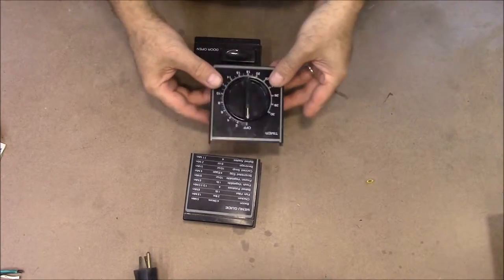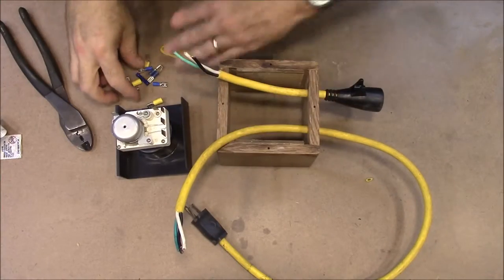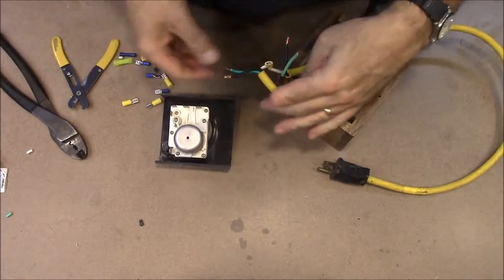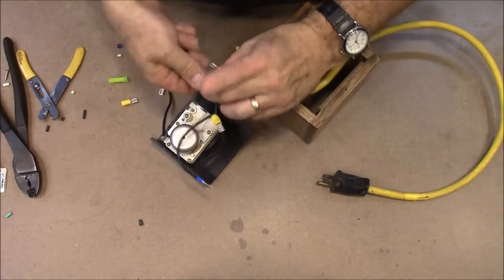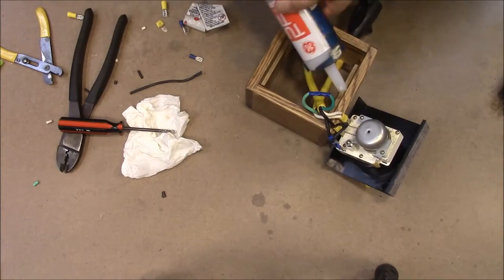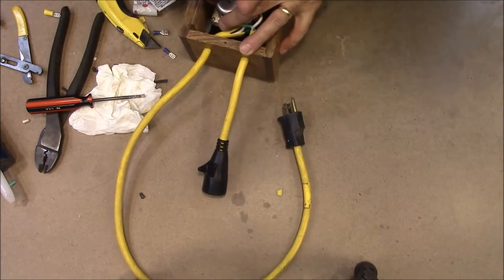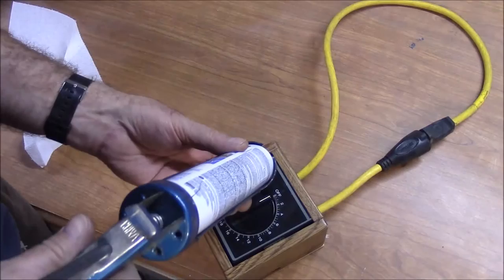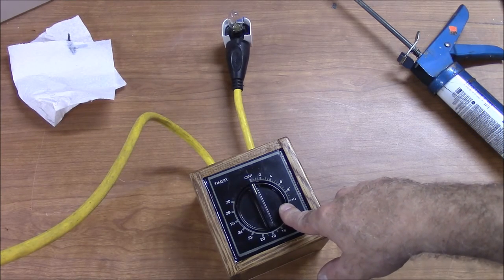Analog Microwave Timer Controlled Outlet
Old school microwave timer to control an outlet.